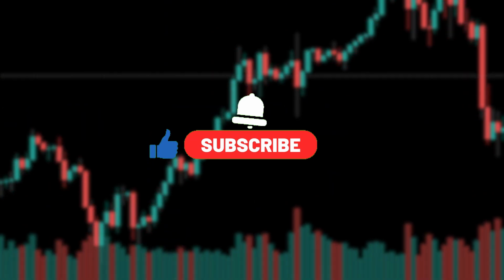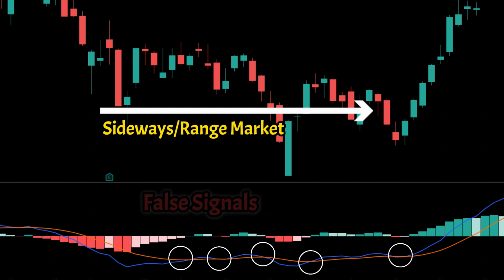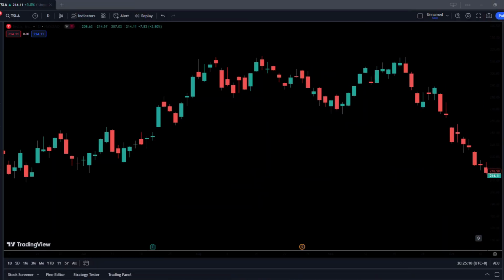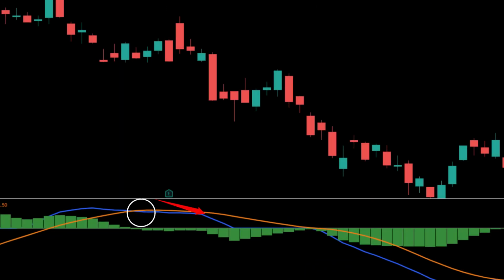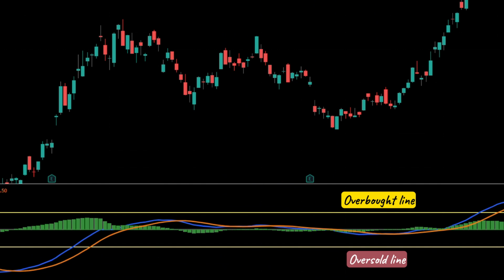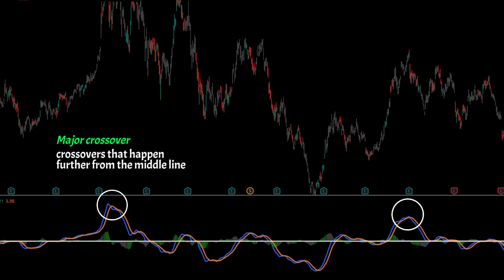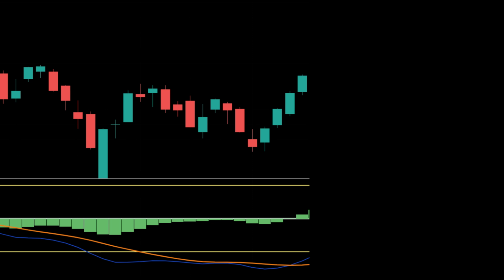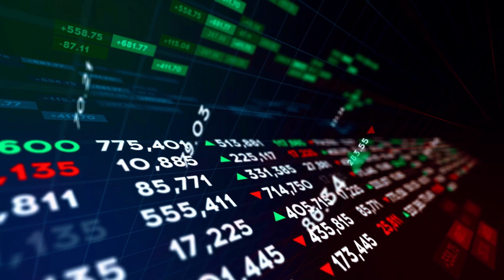A BETTER MACD STRATEGY ! This Indicator will DOUBLE your profits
A Secret Advanced Trading Strategy for MACD | How is MACD used in swing trading | MACD + PriceAction